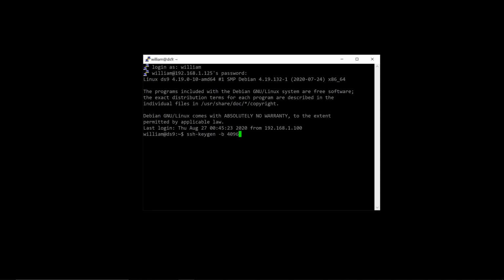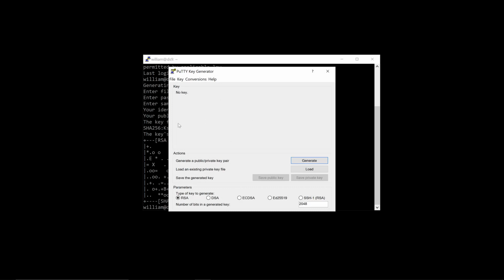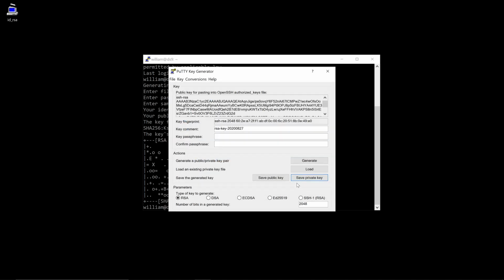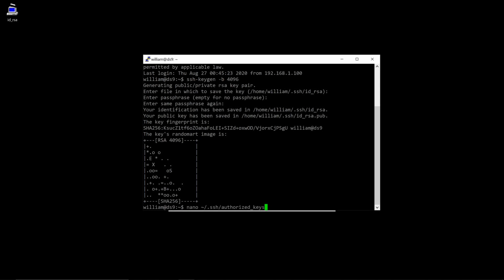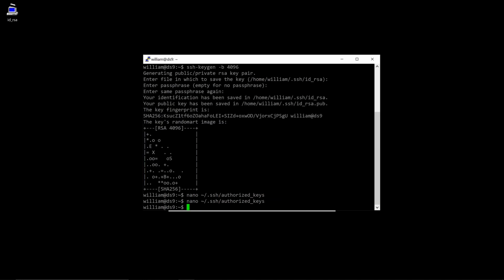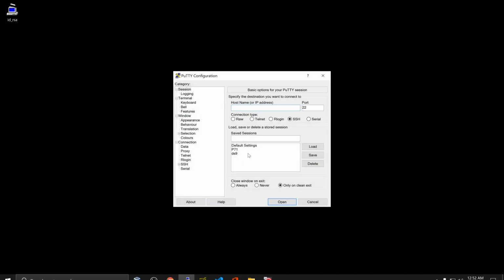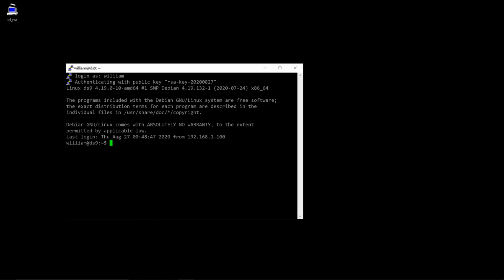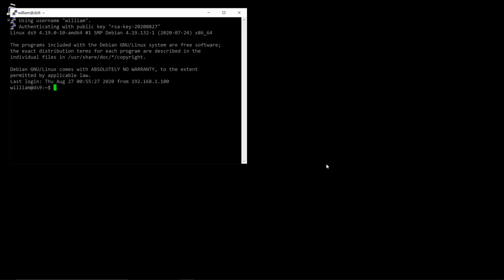Setting up rsa key pairs between Debian 10, and Windows 10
A rapid walk through, setting up RSA key pairs between Debian 10, as a server, and a Windows client machine using puTTY / puTTYGen. For a faster, and more secure workflow.